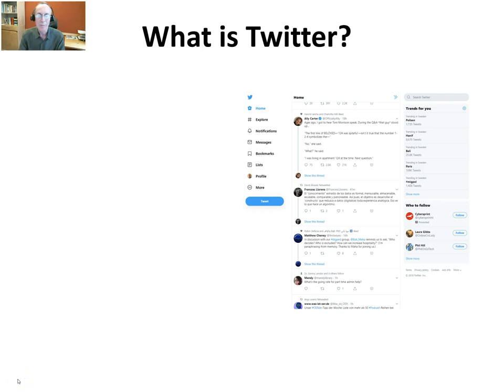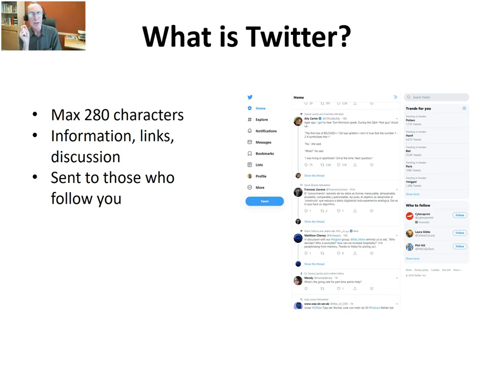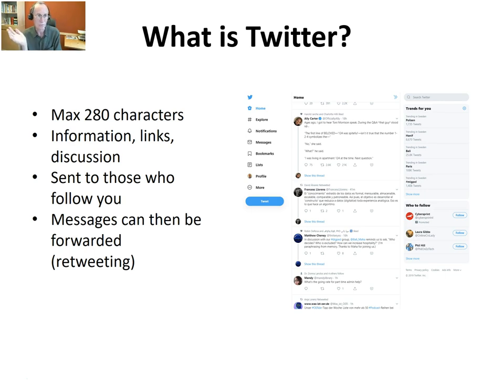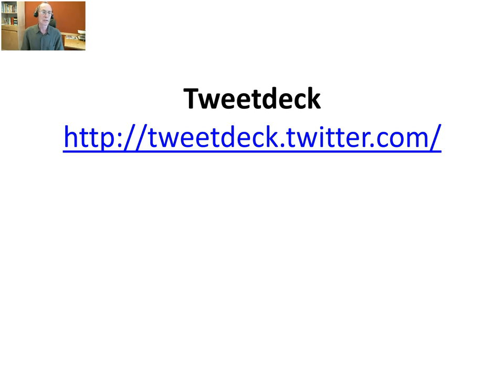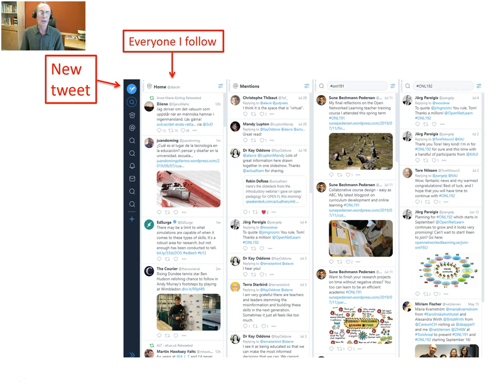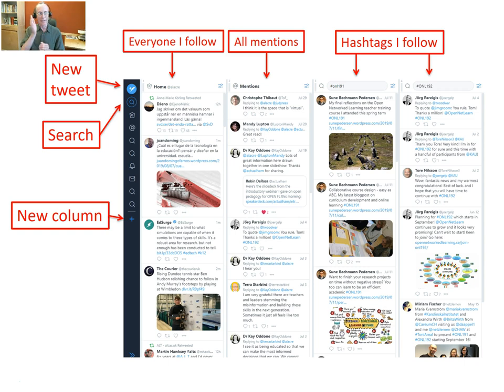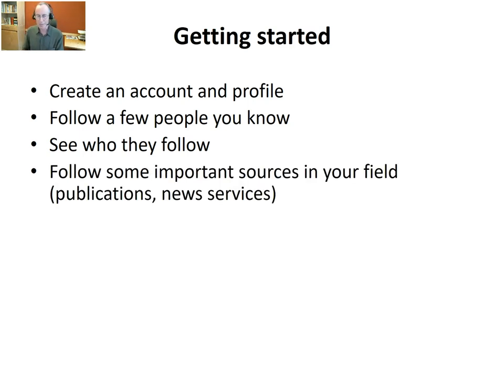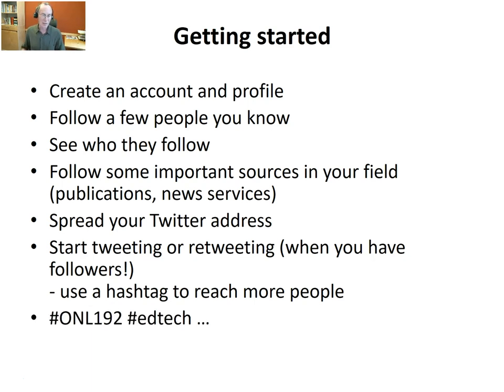What is Twitter?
Short explanation for participants on the course Open Networked Learning.